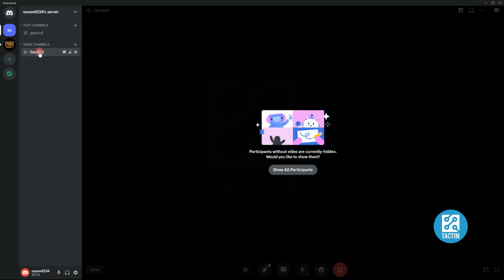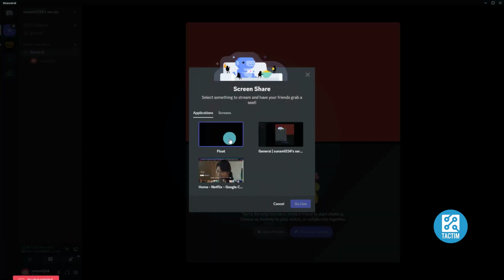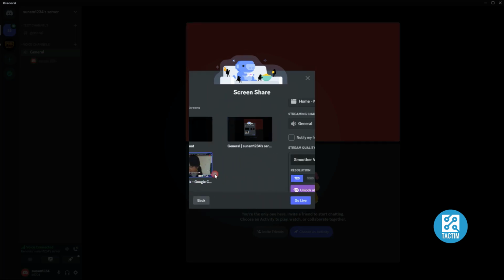How to Stream Netflix on Discord 2025 | Easy Tutorial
In this tutorial, you'll learn how to stream Netflix on Discord. If you're tired of watching your favorite TV shows and movies alone, and want to enjoy them with your friends or family, then this tutorial is for you.

We'll show you step-by-step how to use Discord's screen sharing feature to stream Netflix content. You'll also learn how to ensure that the video and audio quality is good, and how to troubleshoot any issues that might arise.

Whether you want to watch a new movie or binge-watch an entire TV series, this tutorial will show you how to do it on Discord, so you can enjoy it with your friends and loved ones.

So, get ready to learn how to stream Netflix on Discord and take your movie-watching experience to the next level!